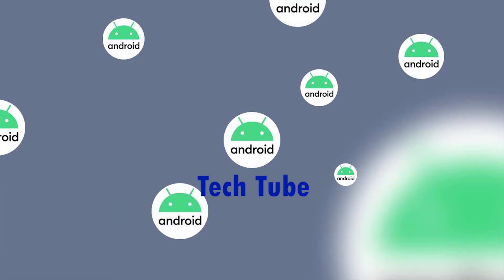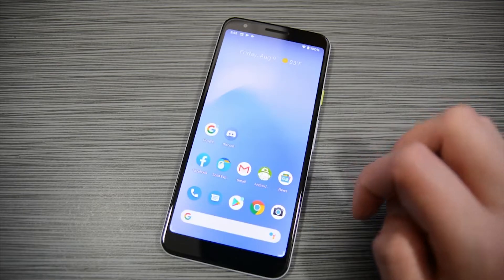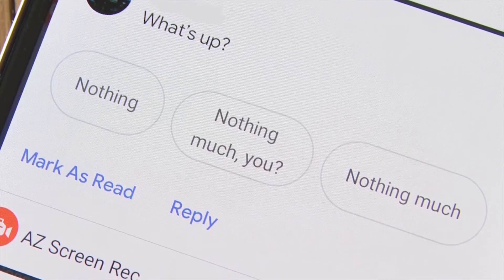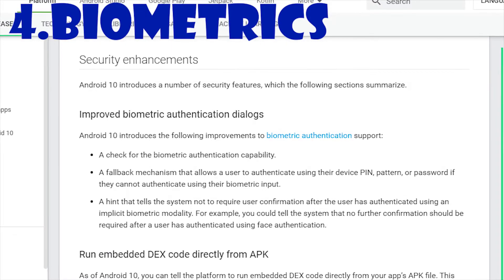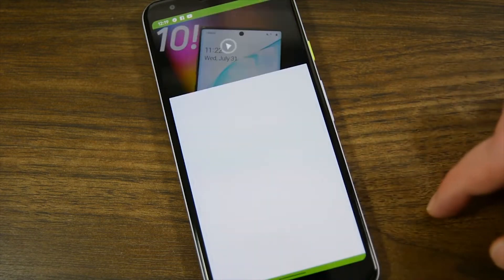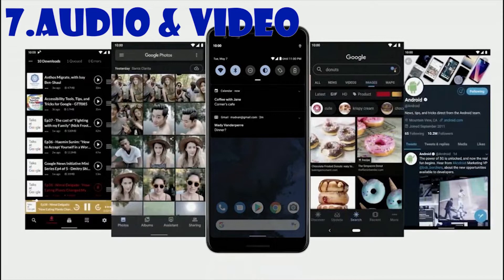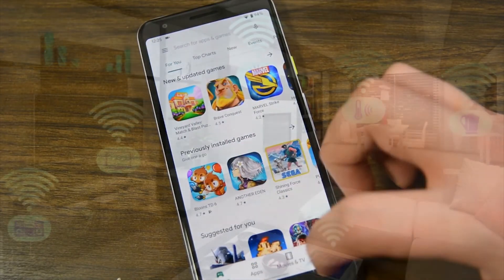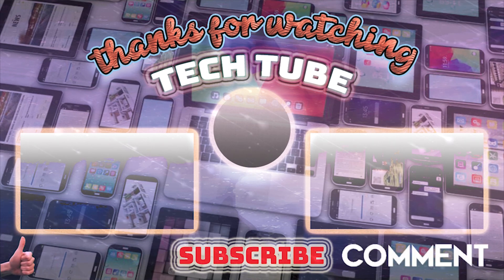Android 10 review and features breakdown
Android 10 Top Features are today’s topic so if you need to find out what is coming up next in the android world keep a close look on our channel. Today we will reveal the top features of the new anticipated Google’s software update so they started with naming it android Q but it’s now Official named Android 10 with that google broke the chain of desserts names it followed for the previous versions of Android anyway This one will be unique because of many added features such as Dark Mode and new Bubbles notification feature, full-on gesture navigation, improved privacy settings and a slick Live Caption feature actually there's a lot to like about Android 10 that is being covered in this Video.

                                    :::::::Check out: :::::::
                     Best Professional Wired Gaming Mouse for 5$ ⚡